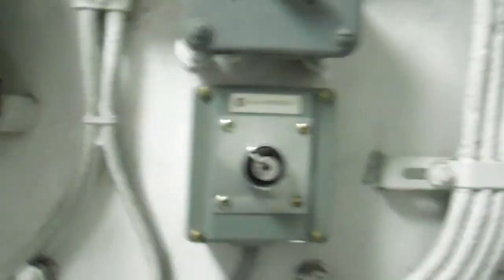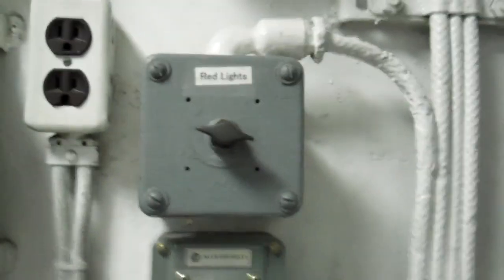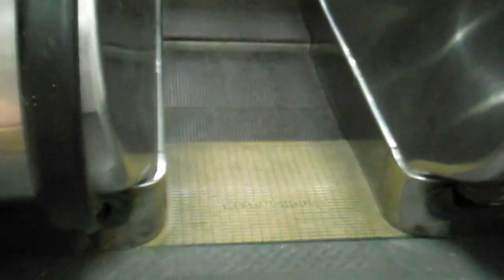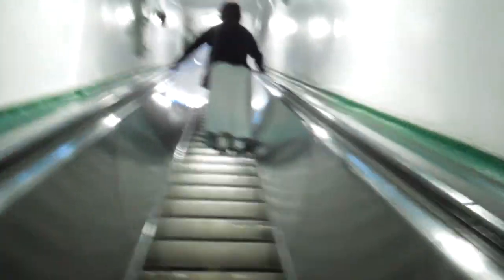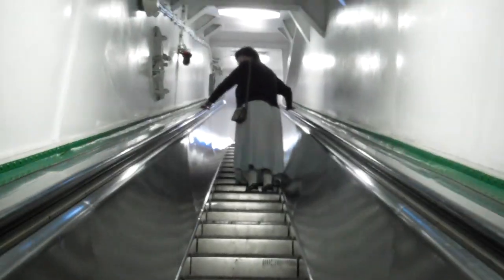Up: Vintage Westinghouse Escalator at the USS Hornet Museum in Alameda, CA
This escalator is only turned on when someone needs it. My mom needed to use it, so I got to ride it. This escalator is turned on by turning a key, then pressing a button.
Specs:
Brand: Westinghouse
Floors: 2
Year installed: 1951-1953